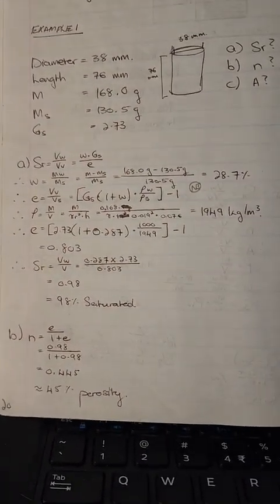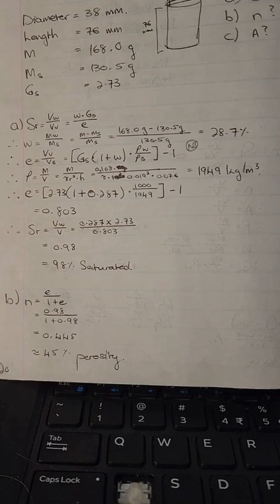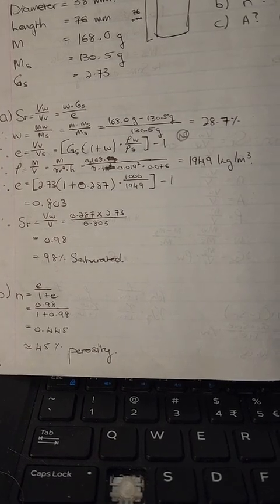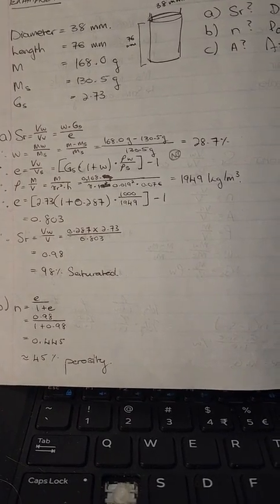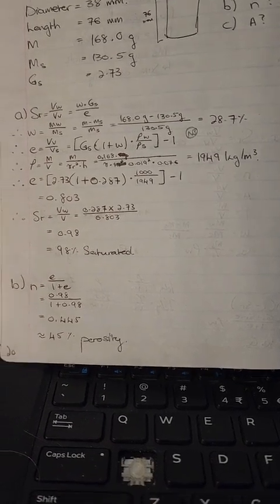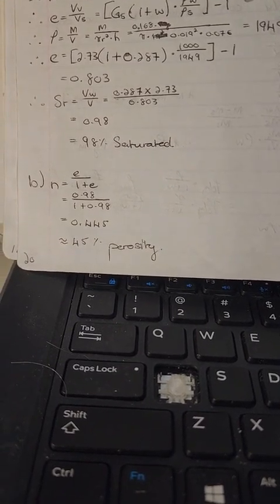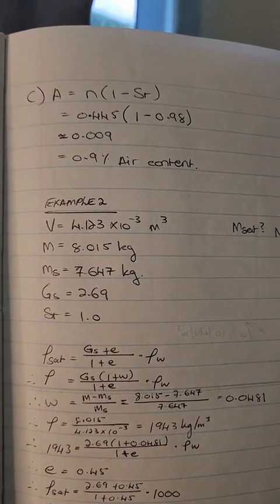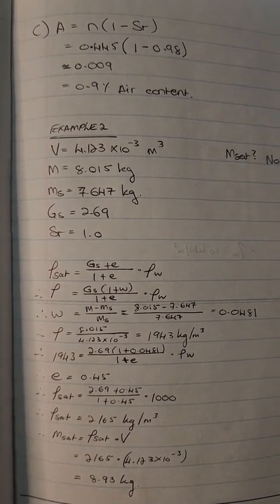Phase Relationship Examples